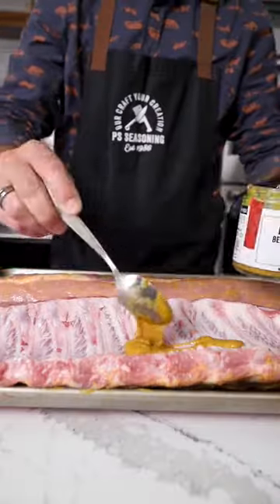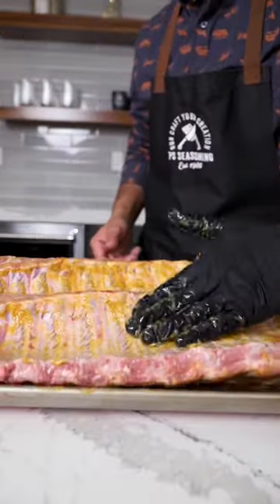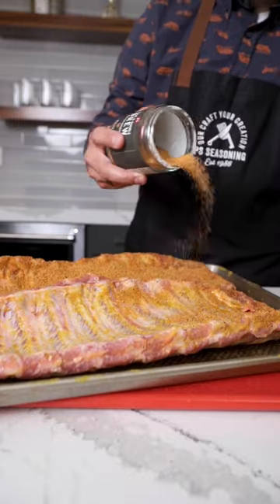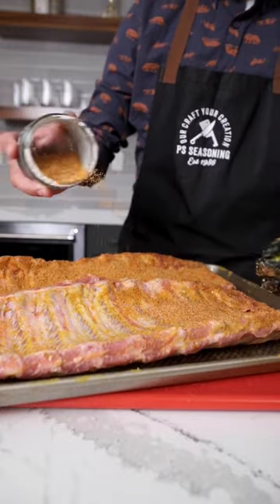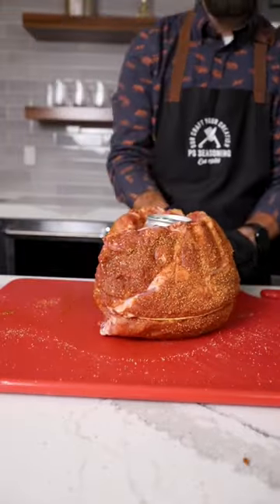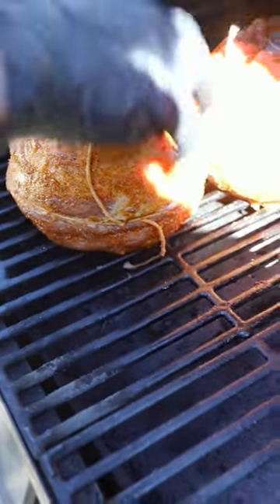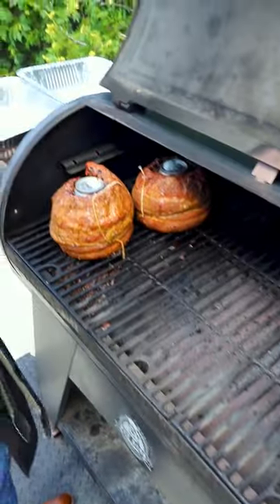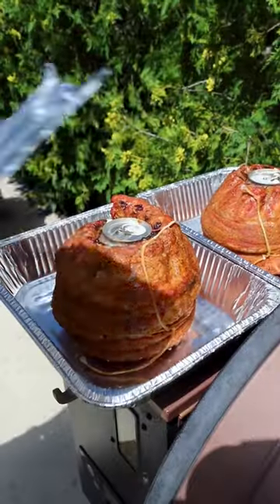Beer Can Ribs